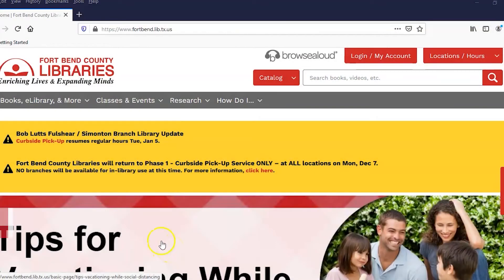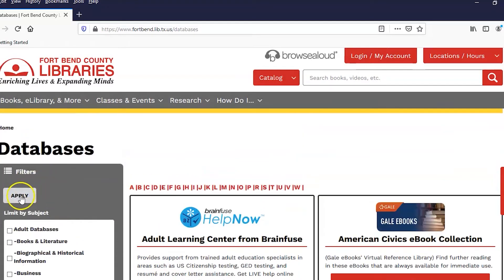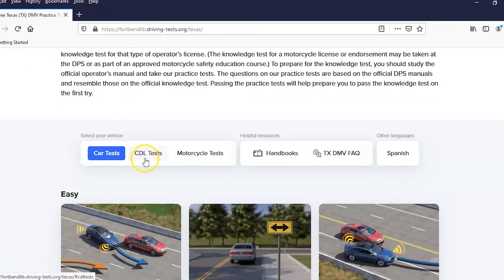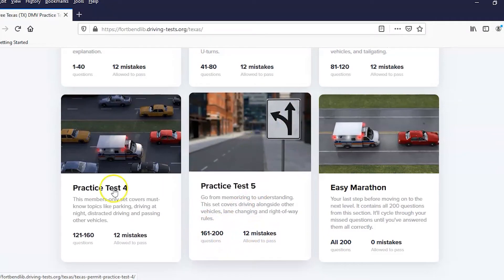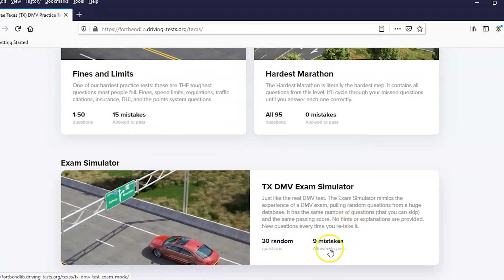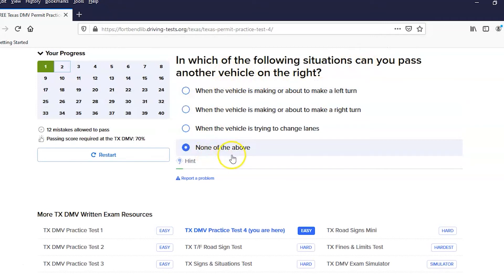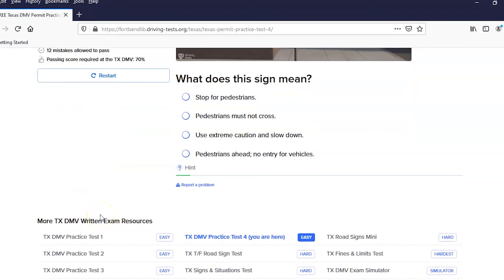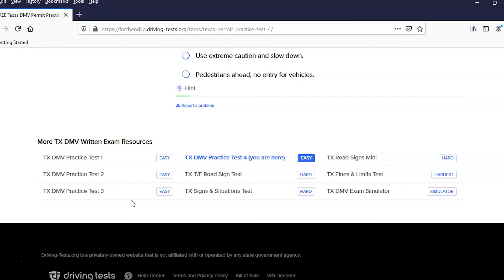Databases: Driving-Tests.org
Fort Bend County Libraries offers a variety of educational resources, some of which include practice tests for school or for career-readiness. In this tutorial, learn how to access the Driving-Tests.org online resource through Fort Bend County Libraries’

Driving-Tests.org helps one to prepare for the driver’s license knowledge test. The online practice tests include questions that are based on the official DPS manuals and resemble those on the official knowledge test. Passing the practice tests will help one become more prepared to pass the knowledge test.